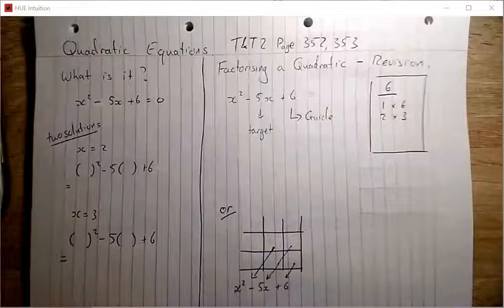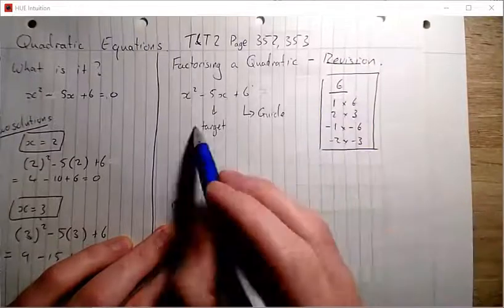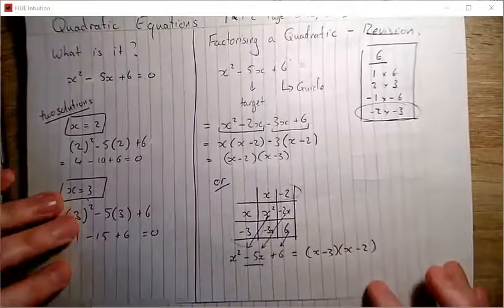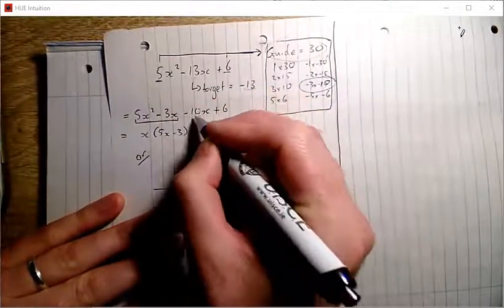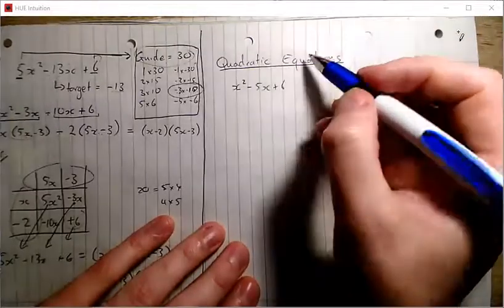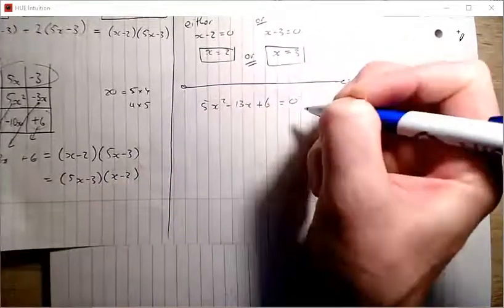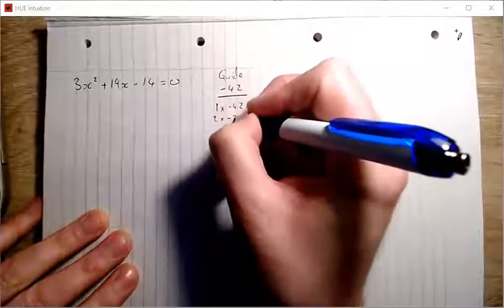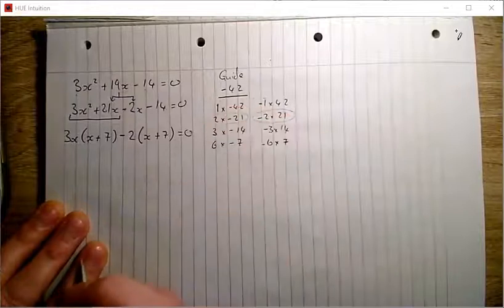Quadratic Equations 15.1